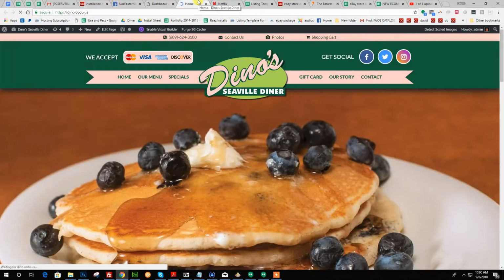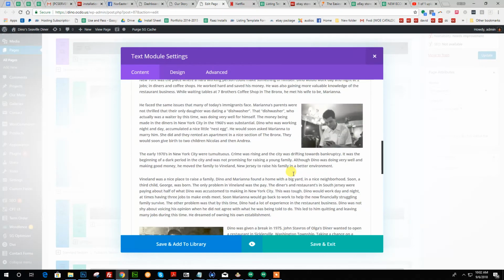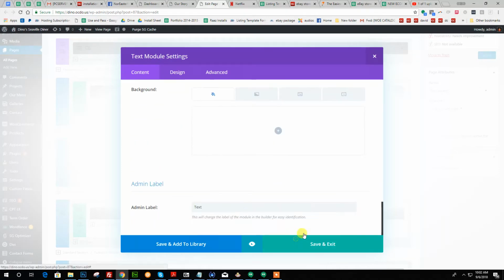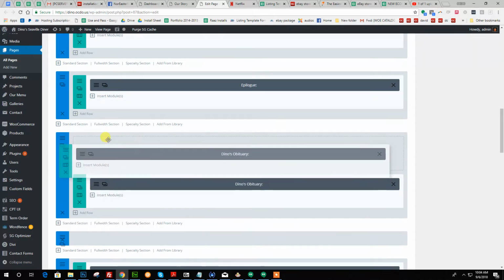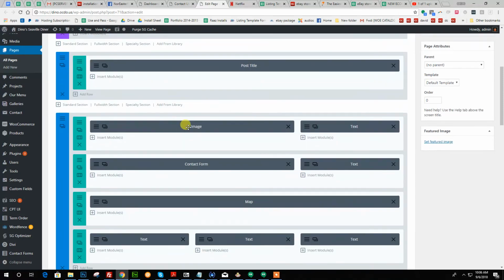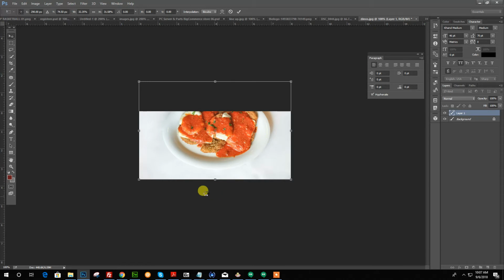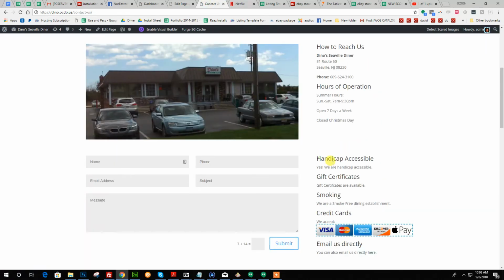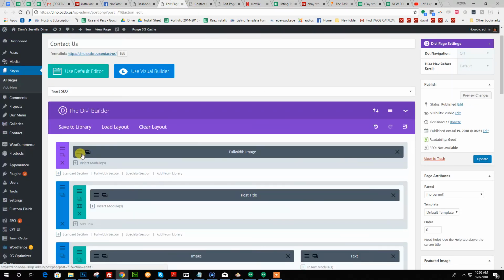Dinos how to edit content on pages